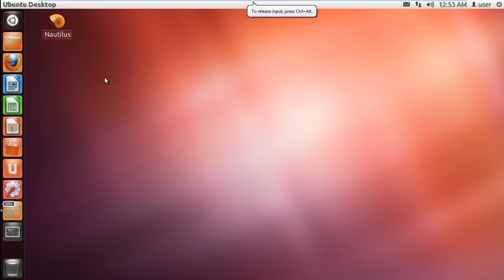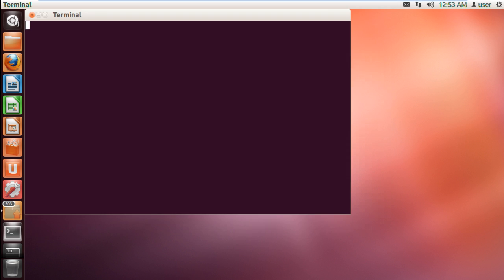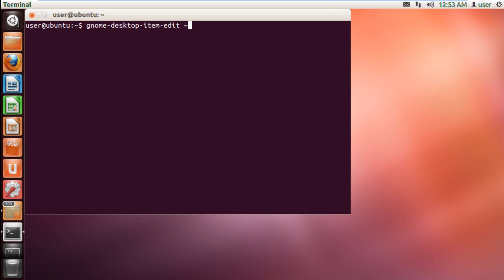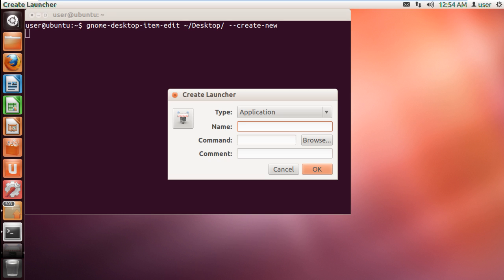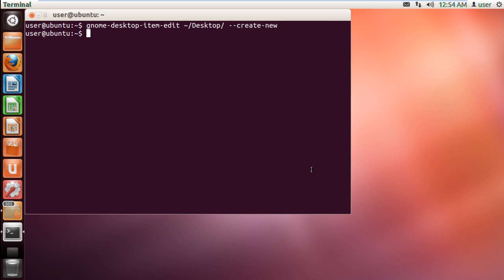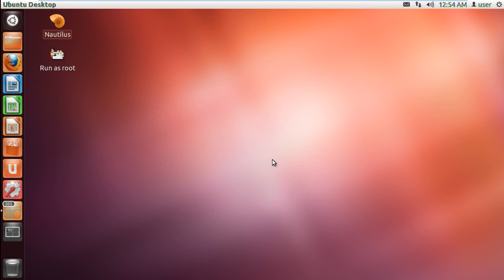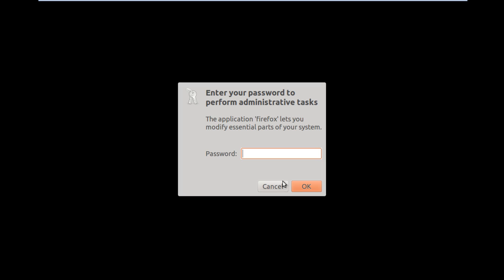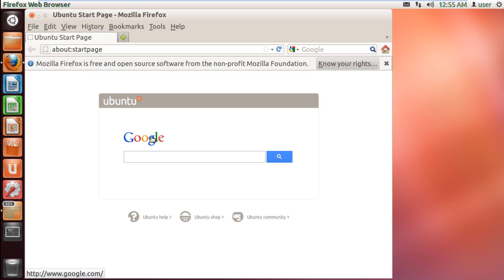How to run as Root in Ubuntu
Learn how to perform administrative tasks in ubuntu and run things with root access by following this step by step tutorial

In ubuntu, root access allows the user to perform administrative tasks. With root access permission mask, the user can perform whatever tasks he desires for; he/she gets the rights of an administrator.

In this tutorial, we will teach you how to run as root in Ubuntu.

Step 1 -- Create Desktop Shortcut
For that, you will need to open up terminal. With that done, we will create a desktop shortcut first. For that, type
"gnome-desktop-item-edit ~/Desktop/ --create-new" and hit the enter key to proceed further.

Step 2 -- Create Launcher
Once done, the create launcher window will open up. Over there, name the shortcut first. For the purpose of this tutorial, we will name it "Run as root".
Now move over to the command section and type in
"/usr/bin/gksu". Once you are done, simply click on the "Ok" button.

Step 3 -- Run with Root permissions
Now let's close the terminal application and over here in the desktop, you can see the "Run as root" icon. Let's double click on it and in the "Run" option, let us type "Firefox" in order to open up the browser.

Step 4 -- Enter password for admin tasks
Now you will be asked for the root password to open up the application. Once you have entered the password, simply click on the OK button and the application will be opened as root.
However, very rarely in ubuntu you'd need root access. Anything that requires you to do as an admin can be easily done via gksudo or sudo. Hope you found our "How to run as root in ubuntu" guide helpful.